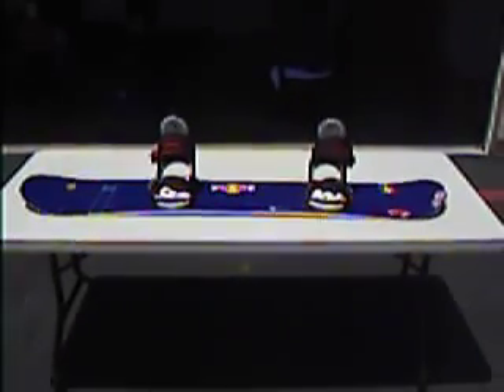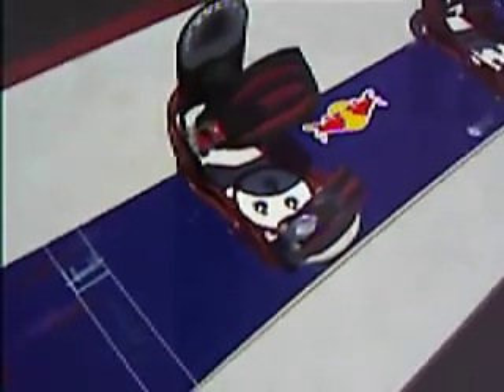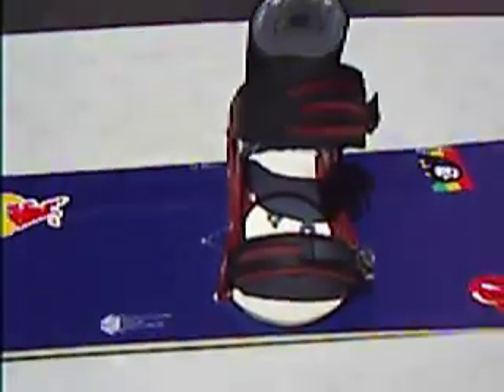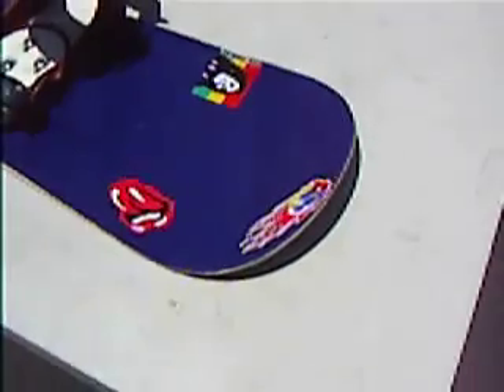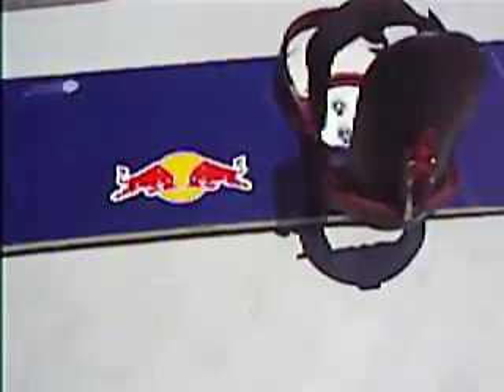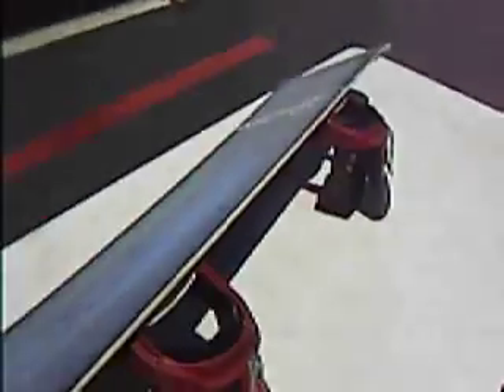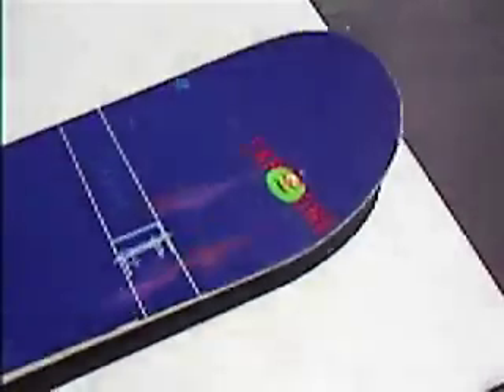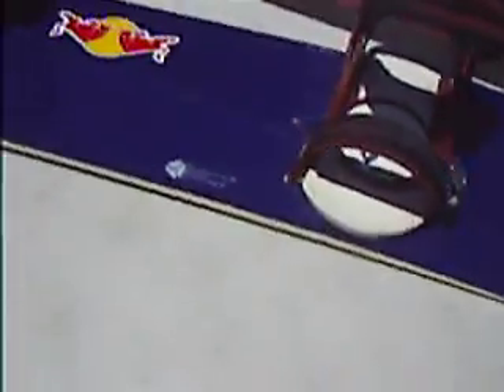Burton Project 57 Snowboard 154cm W/Burton CFX Bindings Lg/X-Lg.